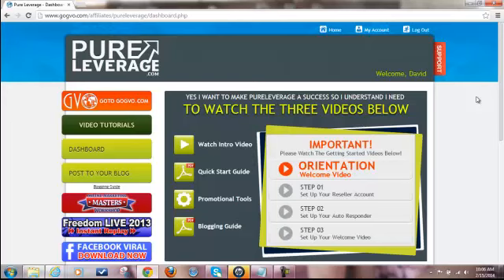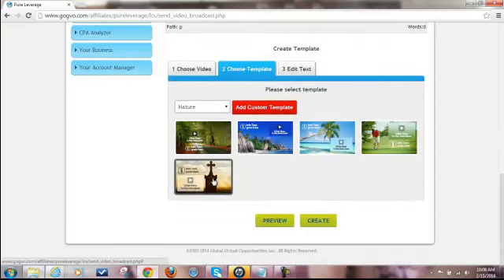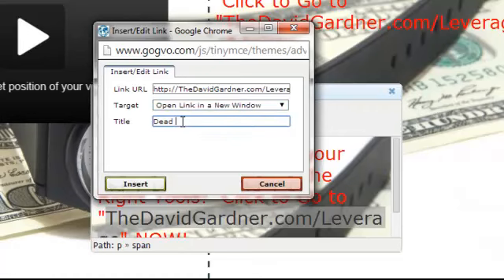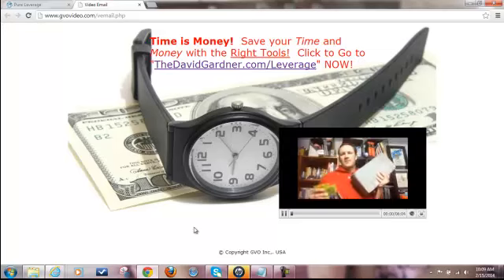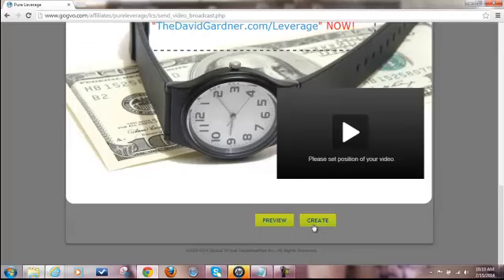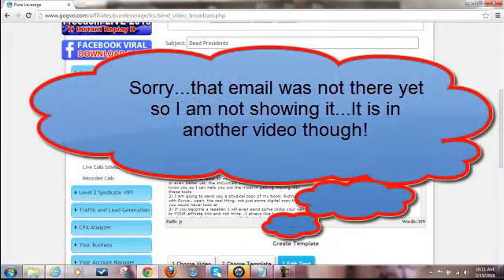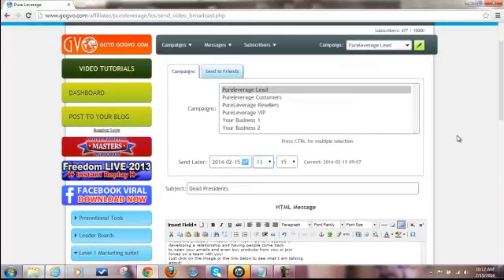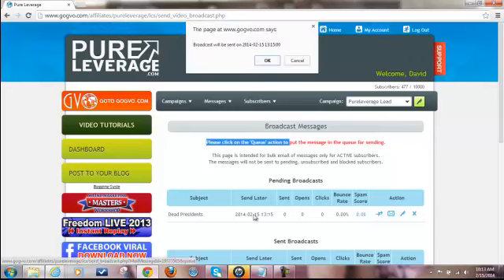Pure Leverage Video Email Feature by Dave Gardner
Pure Leverage Video Email Feature

The Pure Leverage Video Email Feature allows you to send video emails to subscribers on your autoresponder list through Pure Leverage or to also send to a small number of general email.  Thus if you want to send one to your mom, go right ahead!

The Video email feature is just one of the features inside of the Pure Leverage marketing tools suite that is beneficial for anyone looking to build a following through online means, website growth, business building etc.

When you are developing your list it is a great way to build a know, like, and trust relationship where your followers can get to know you a little more personally or get a quick training to help them out in solving their problems as well.

As mentioned in the video, this Pure Leverage Video Email Feature seemed to work better in Google Chrome than it did in Internet Explorer.

The video email feature also allows you to send out broadcasts by setting a time in the future that you would like your email to be sent out.

Other features of the Pure Leverage marketing suite include an autoresponder for up to 20,000 people (split two ways between the Pure Leverage business and your own personal websites).

It also includes a webinar conference room where you can hold live events, desktop sharing, trainings or again, just call your mom.

Twice weekly, Pure Leverage is also hosting live training events in using the tools and marketing mindset and skill sets.

The other major feature of the Pure Leverage marketing tool suite is the blog that is also included.  This comes fully installed and ready to use and can be modified to meet the needs and design wishes of any business.

You can find out more about the Pure Leverage marketing tools suite and the Video email feature

DaveGardnerMarketingGod